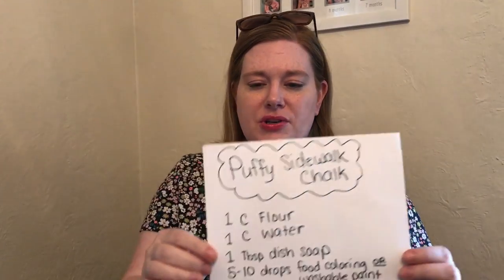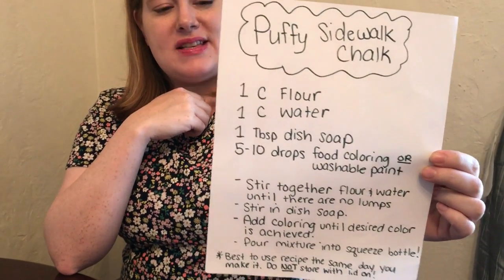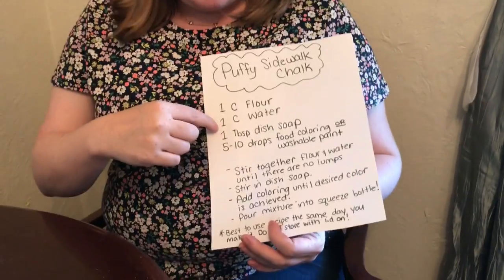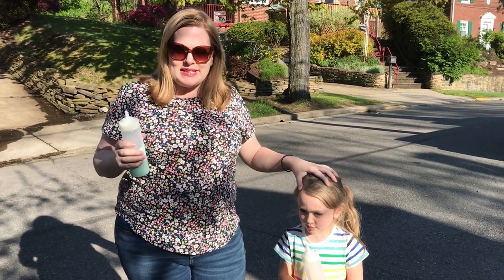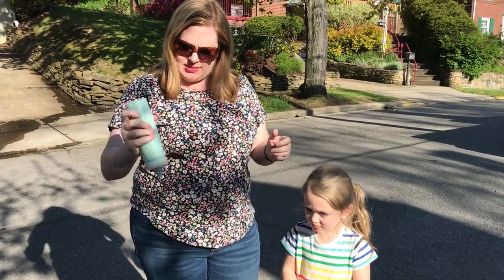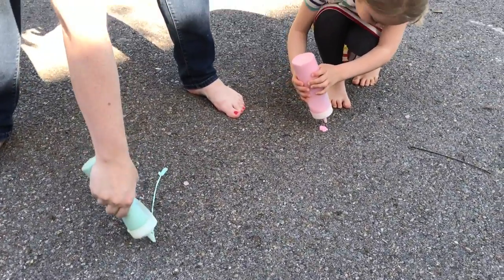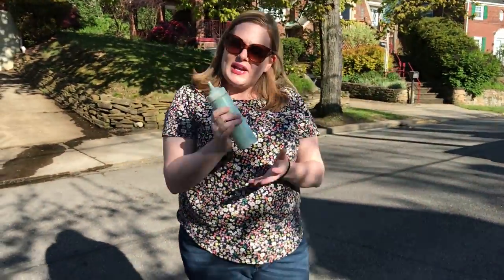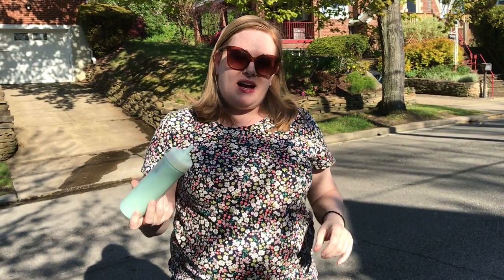STEAM at Home 7: Make Your Own Puffy Paint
Go outside and get messy with this recipe for puffy paint you can use on your sidewalk!

What You Need:
1 cup of flour
1 cup of water
1 tablespoon of dish soap
5-10 drops of food color OR washable paint
Squeeze bottles OR ketchup bottles OR shampoo bottles
Spoon or stir stick
Mixing container